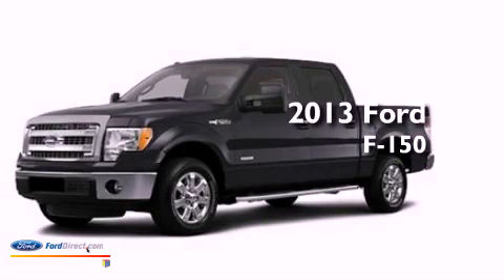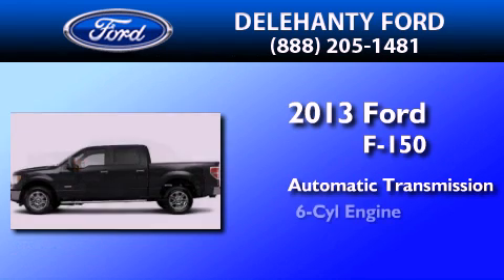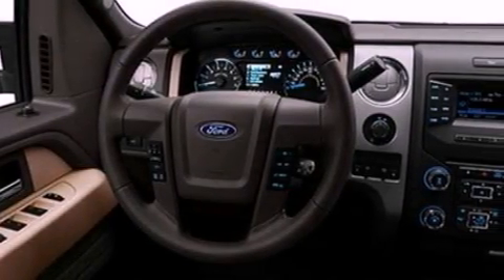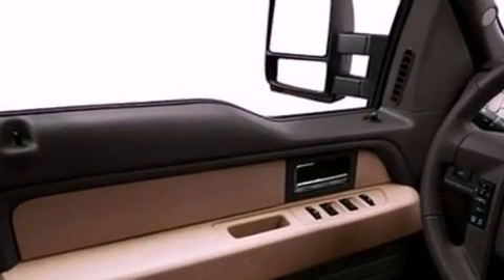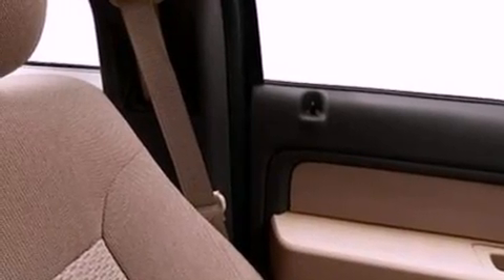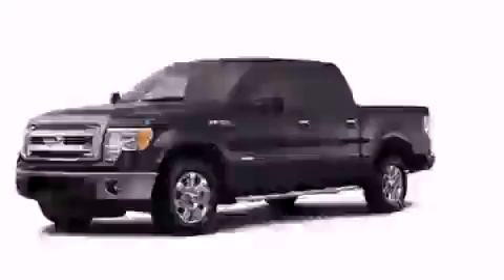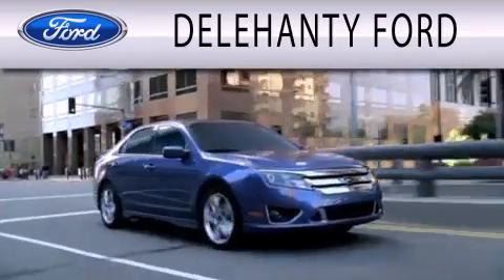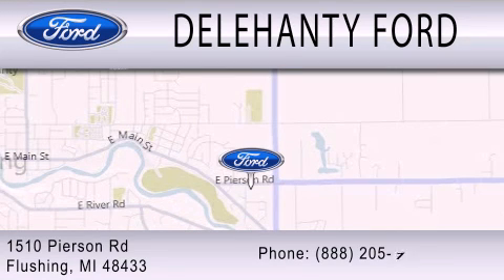2013 FORD F-150 Flushing MI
Year : 2013
 Make : FORD
 Model : F-150
 Engine : 3.5L V6 24V GDI DOHC TWIN TURBO
 Trans . : 6-SPEED AUTOMATIC
 Exterior : STERLING GRAY METALLIC

 Interior : GRAY
 Stock : F30133